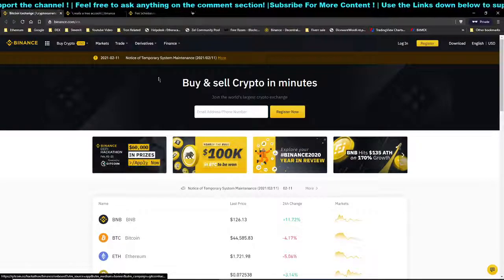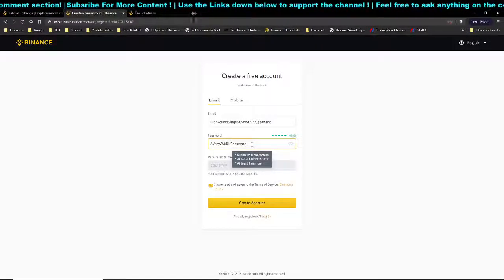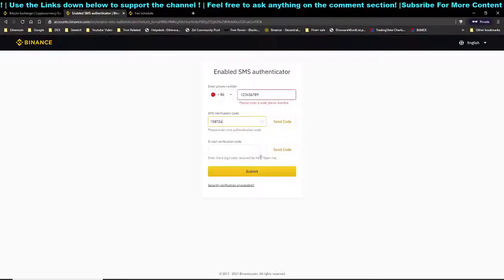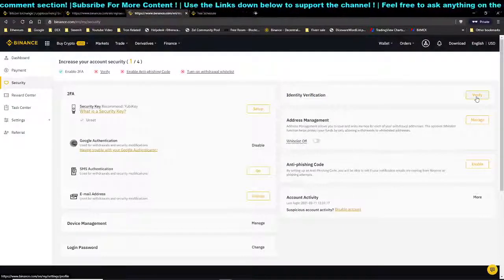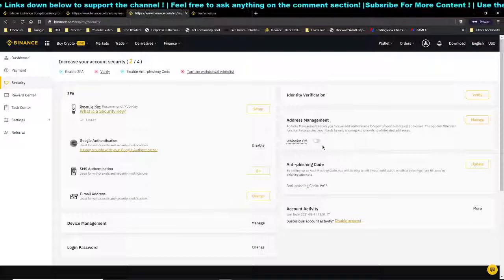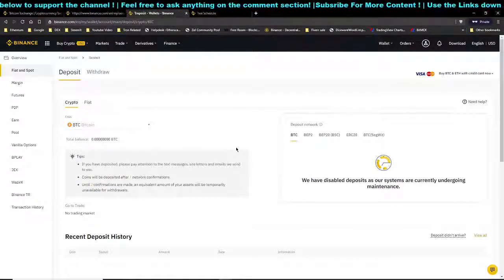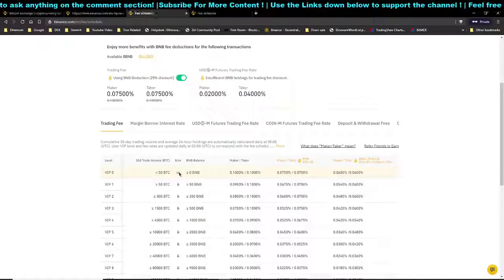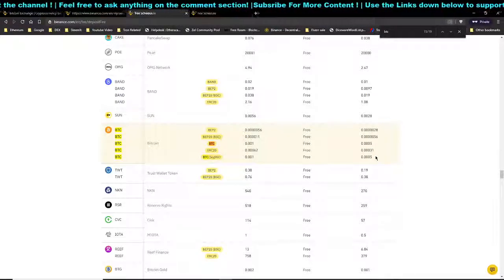Free Binance Course 2021 | Topic 1 | Getting Started On Binance & Fees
- Free Binance Full Course 2021
The Full Playlist of this free binance course 2021!

Once you've completed the course please help by filling this form for me to improve and give you better contents

In this Topic, you will learn how to create a binance account and enhance your account's security, how to deposit into finance and the fees binance is charging for trades on spot/margin/futures/Withdrawal/deposit.

Topic 1 Getting Started On Binance & Fees
1.1 Introduction On Binance 00:00
1.2 Setting Up Account and Security 02:33
1.3 How to Deposit Funds 12:18
1.4 Fees About Trading Spot / Margin / Futures. 14:05
🌈Support By Scrolling Down!
😀 Questions? Don't be Shy / Follow Me 😀

🎓The Exchange I used & love🎓
-Passive Income By Hodling
-Crypto Card
or Use Code "x70hbk66un" Get $25 USD For Free!
🎮Mining/Invest/Game That Gives Crypto *At Your Own Risks*🎮
💰💰Mining Services💰💰
🙈 BTC  : 35qUZ5urRiVqJRvj8CuAN3cMxNMurFvHz3
🙈 ETH : 0xE9E129aD58108B99c432AB00A92a82fC68bc2a90
*No Financial advise given, Do it at your own risks!*